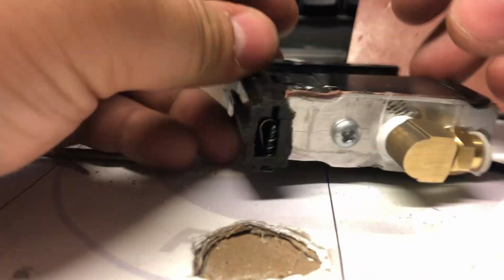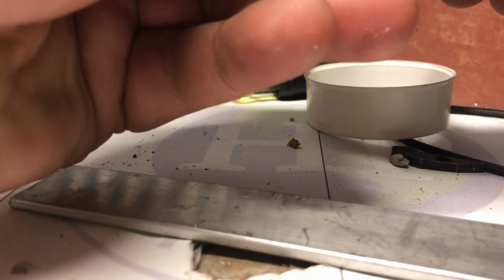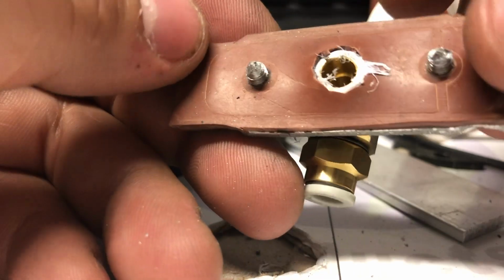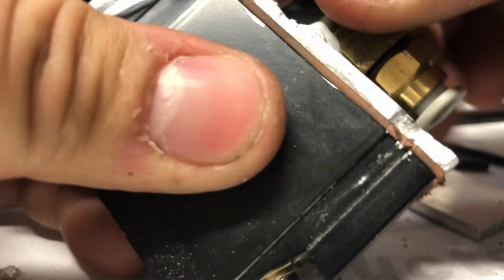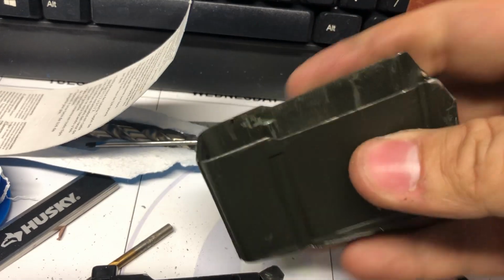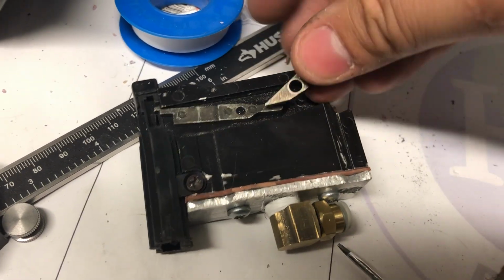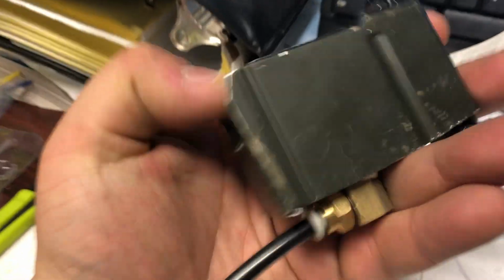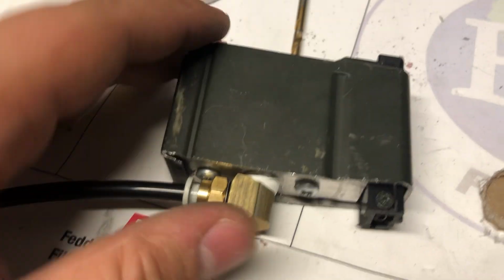Part 2: WE GBB M14 to GBB M1 Garand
More in-depth vid on the magazine. I’ll post links as soon as I can for all the parts I got from amped airsoft.